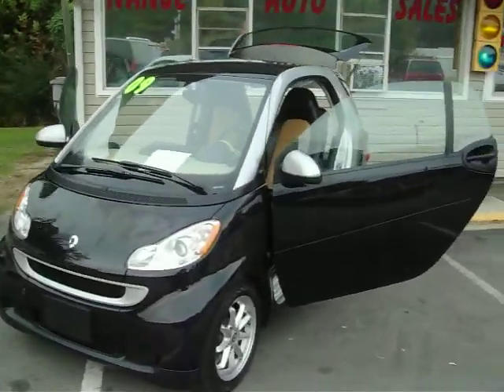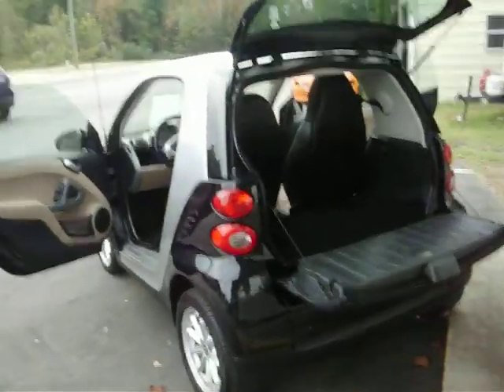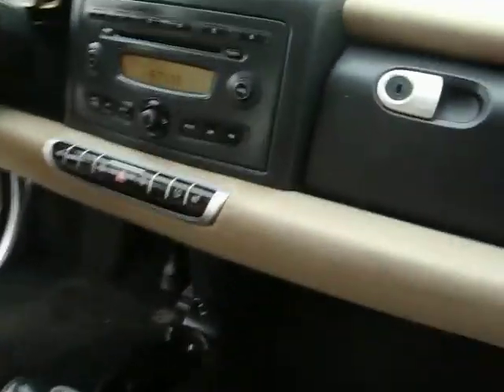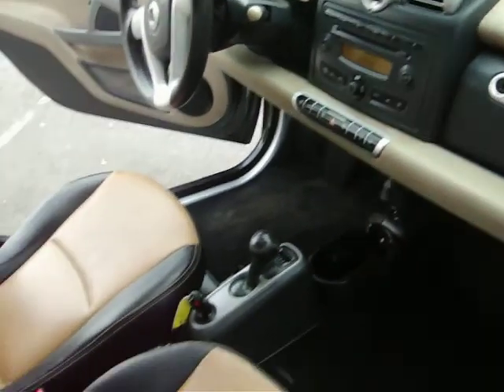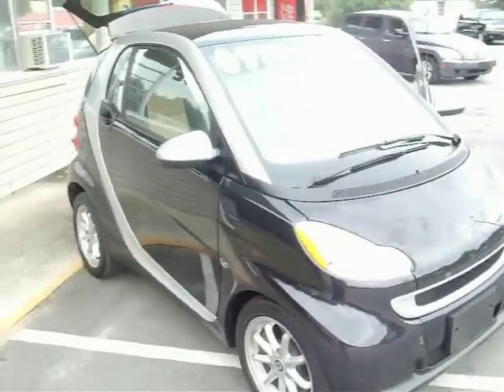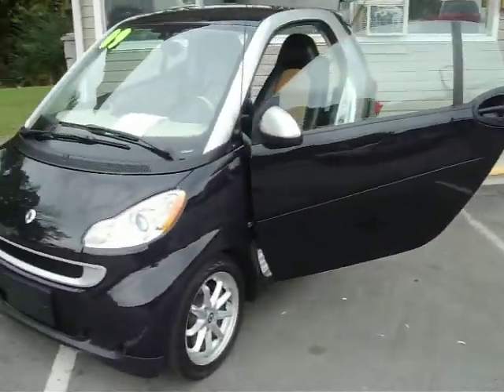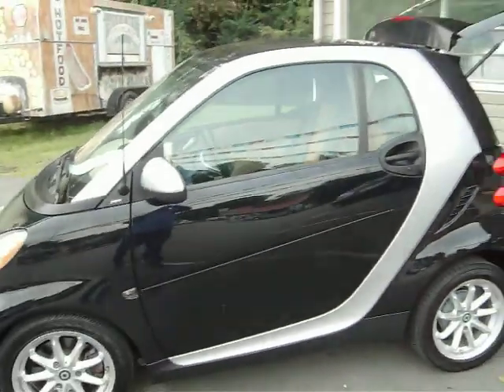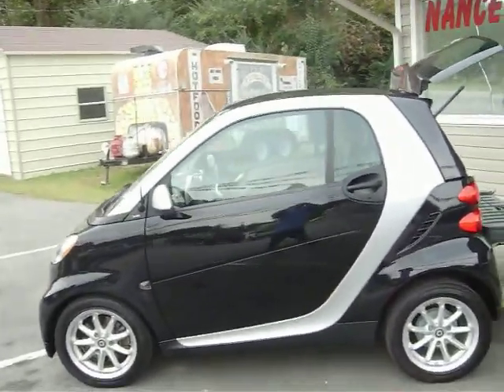SMART VIDEO 001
2009 smart car financing for all credit types call nance auto sales @ 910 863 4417